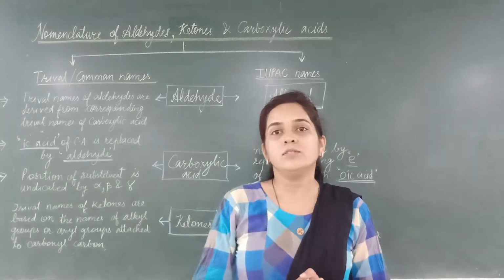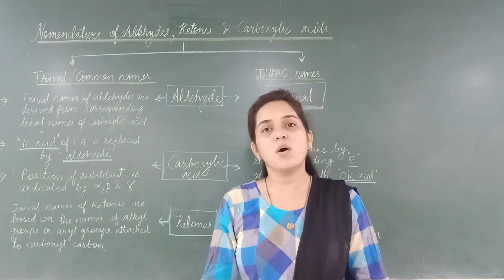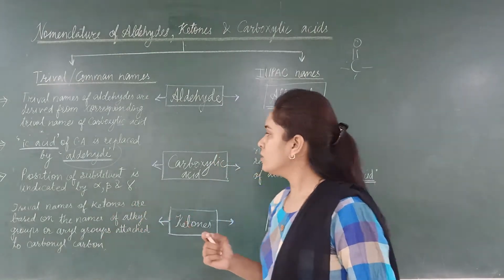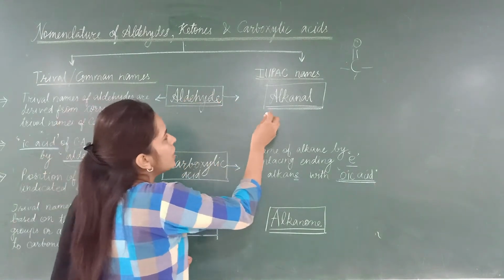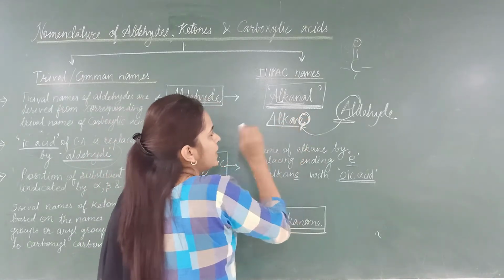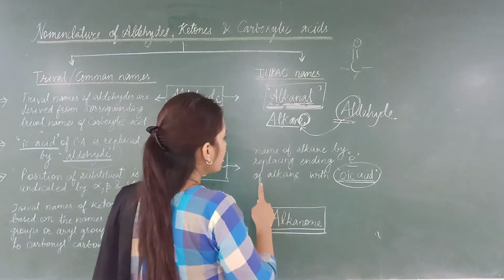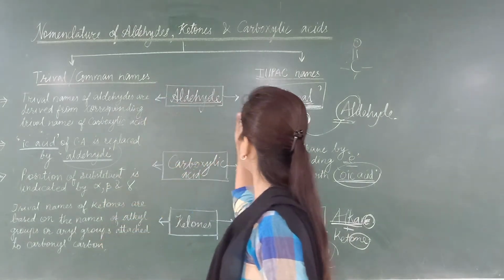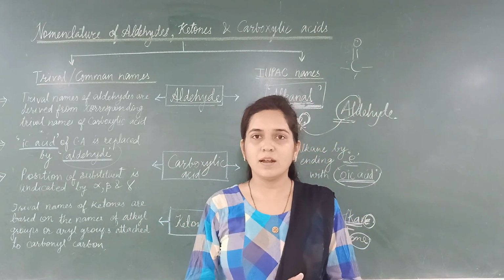Aldehydes, Ketones & Carboxylic acids Part-3 (Class-12th)